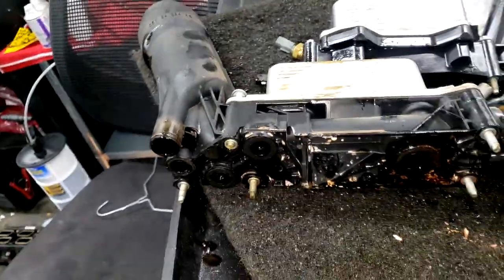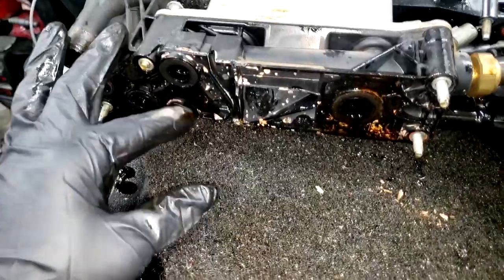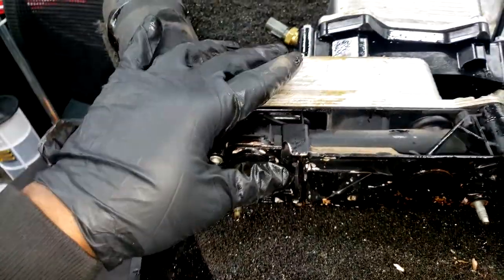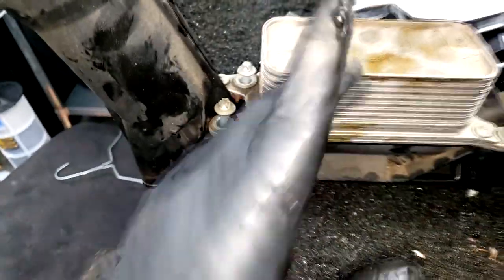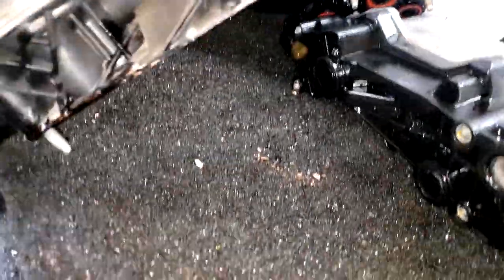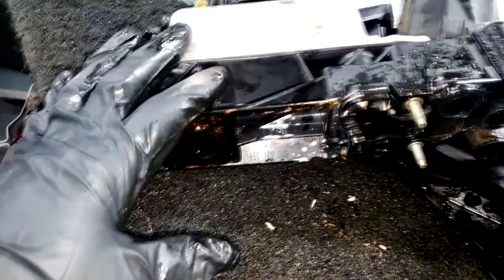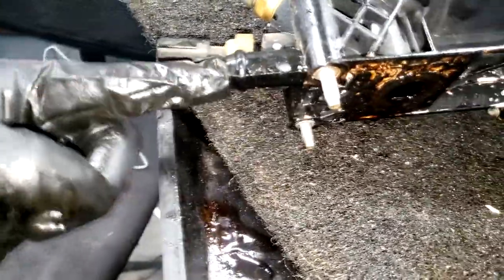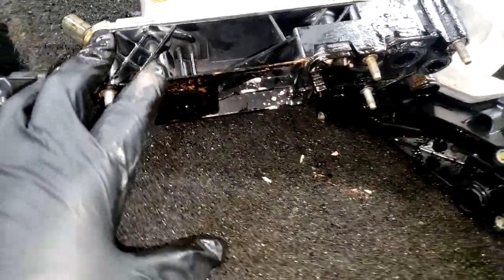Can you rebuild a Oil Filter Adapter Housing on a 3.6 Pentastar for a oil or coolant leak? How long?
Please NOTE: The buck of my time in the comment section is spent on comments and questions from SUBSCRIBERS, If you not subscribed, or leave off the question asking are you subscribed, I have to get to those questions after im done with all the subscribers questions. Please understand, this very important. Simply donate and a message will come to my phone and I can get in contact with you ASAP, thanks. Or simply leave your comment or question in the comment section. Thanks for viewing an Online Mechanic Tips video with JT the Car Guy. This also sends a direct message to my cell phone alerting me of assistant needed quickly, which means I can get back to you quickly. Thanks in advance.